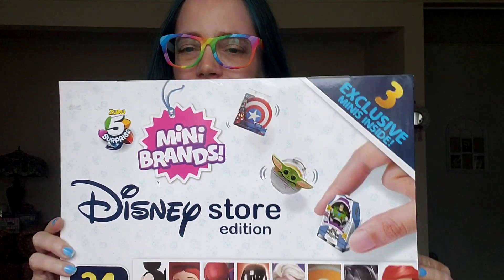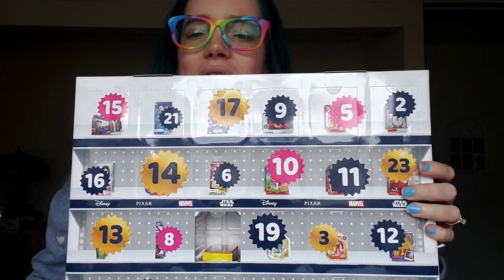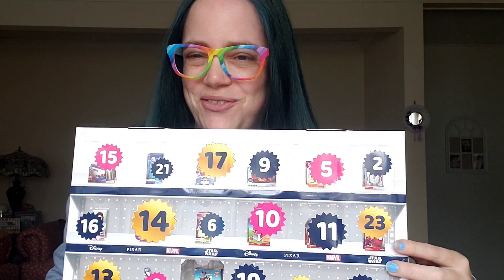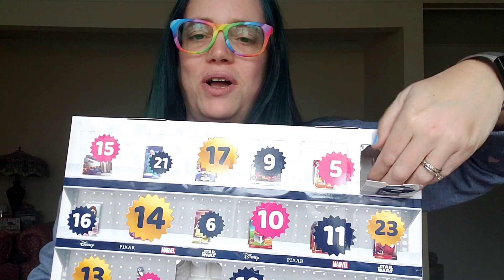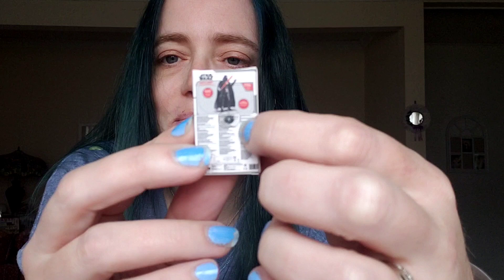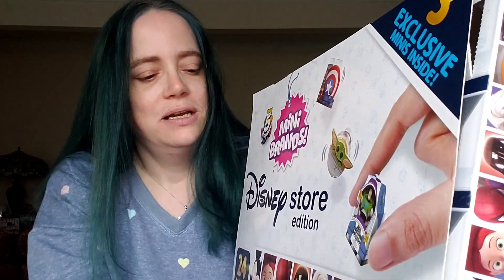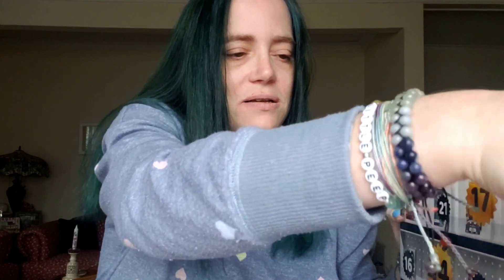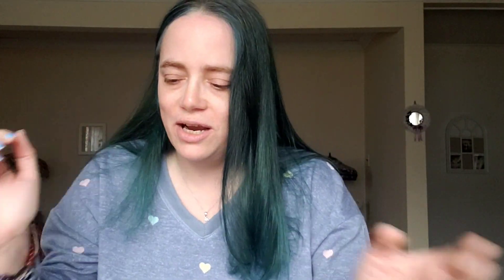Mini Brands Disney Store Edition Advent Calendar Unboxing - Day 2 of 24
Click the following link to get $5 off from Zenni Optical

Your support in all things means the world to me. Thank you, truly.